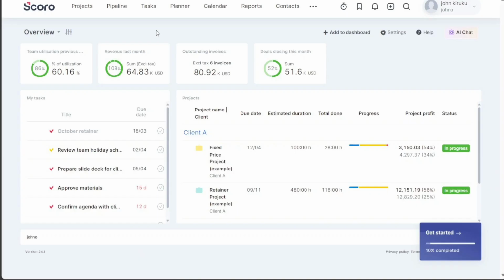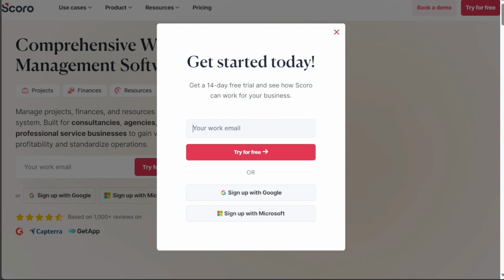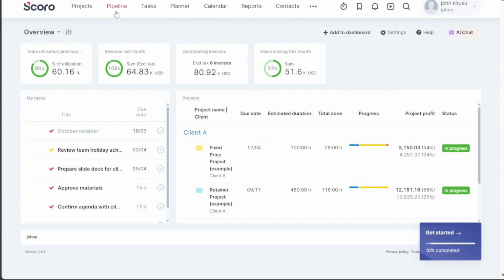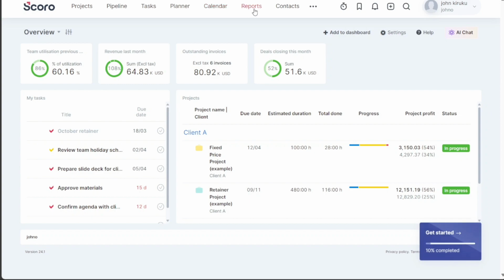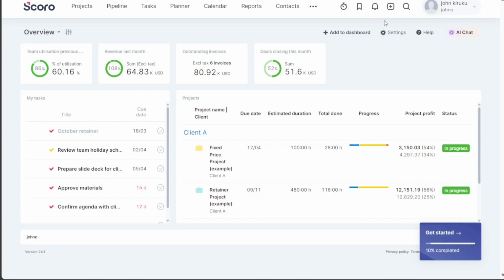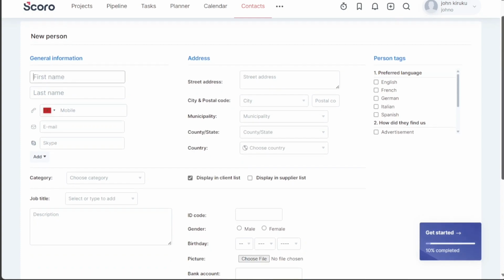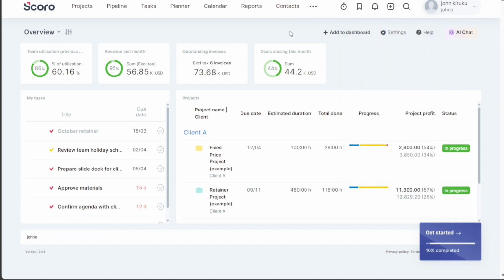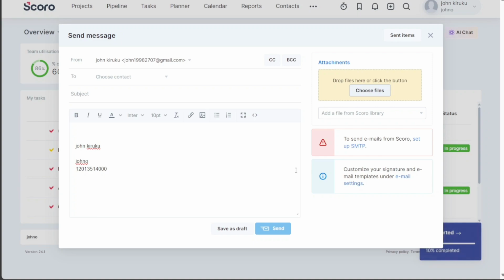Scoro Tutorial For Beginners | How To Use Scoro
This is my video tutorial on Scoro for beginners. I cover the most basic functions.

How To Use Scoro - Scoro Tutorial For Beginners